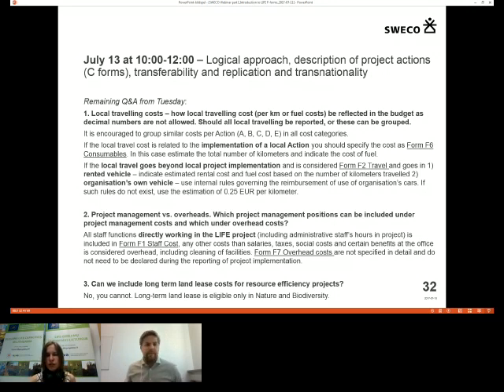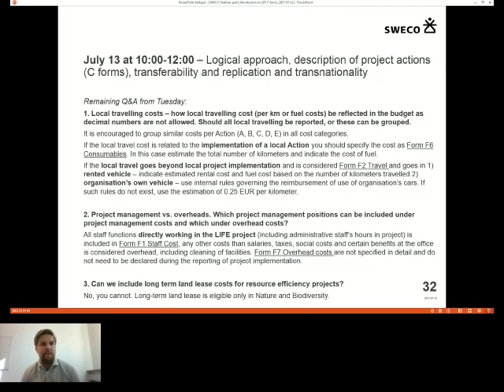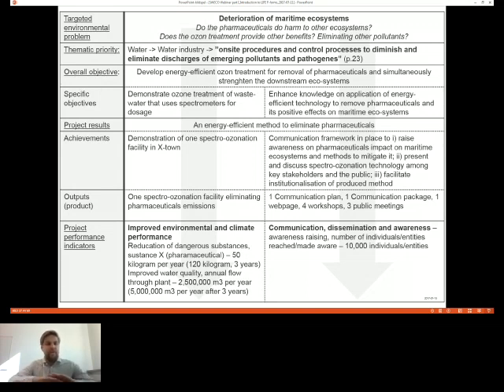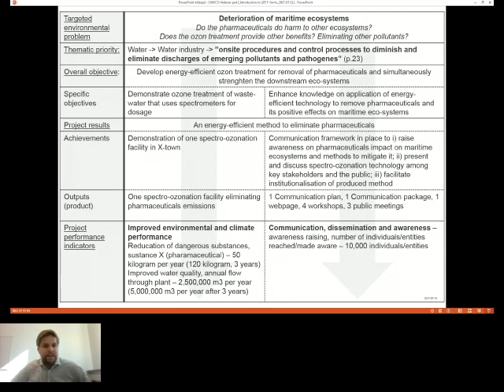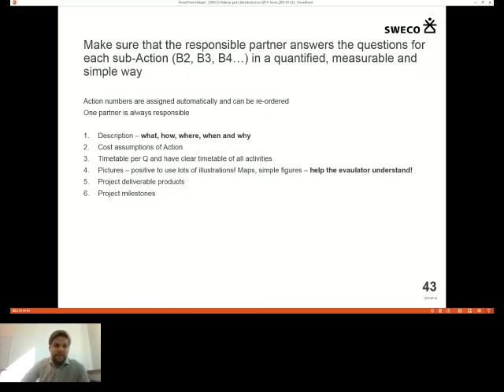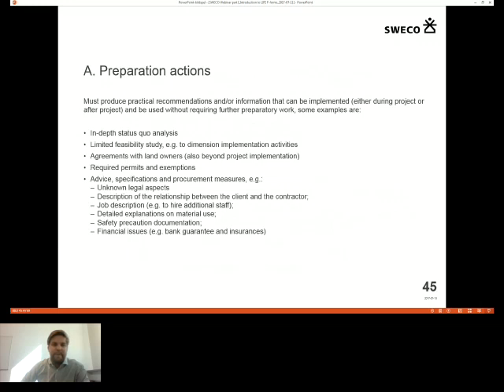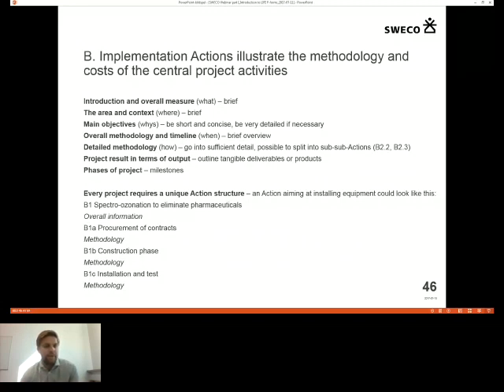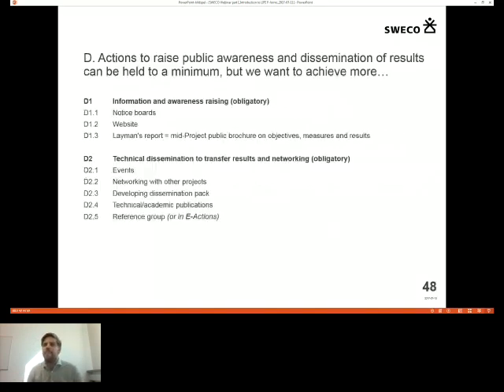Webinar2 LIFE Description of project actions (C forms) - Part 1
Šis internetinis seminaras skirtas supažindinti LIFE programos 2017 m. kvietimo pareiškėjus su LIFE paraiškos Projekto veiklomis (C forma).
Šioje – pirmojoje – seminaro dalyje pateikdamas projekto pavyzdį ekspertas paaiškina skirtumus tarp projekto tikslų, rezultatų ir produktų rezultatų (min. 15:36), min. 24:36 pristato projekto veiklos rodiklius. LIFE projekto veiklų struktūra pristatoma min. 29:25, o min. 31:08 - kiekvienai veiklai galimos poveiklės. Taip pat lektorius kalba apie klausimus, kurie turėtų būti atsakyti veiklų aprašymuose (min. 39:02). Min. 43:01 ekspertas plačiau pristato parengiamąsias veiklas, įgyvendinimo veiklas (min. 48:30), projekto veiklų poveikio stebėseną (min. 54:46).
Seminaro lektorius – Henrik Toremark, Švedijos Sweco International AB ekspertas.
Tai antrasis seminaras iš trijų apie LIFE paraiškos pildymą. Trečiasis internetinis seminaras “Administracinė dalis (A forma) ir techninė dalis (B forma)” vyks rugpjūčio 8 d. 10:00 val. Registruotis bus galima